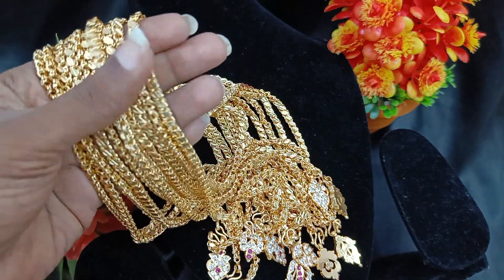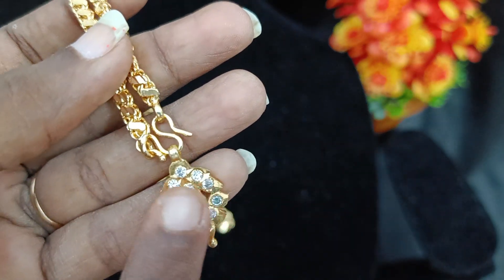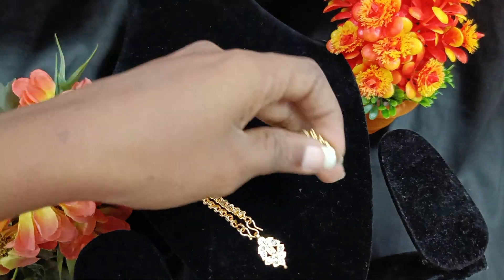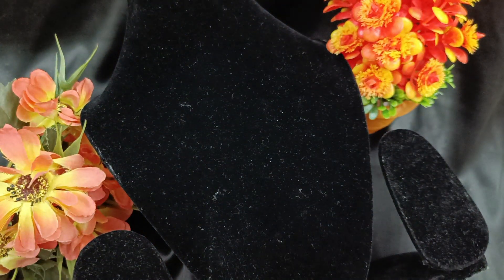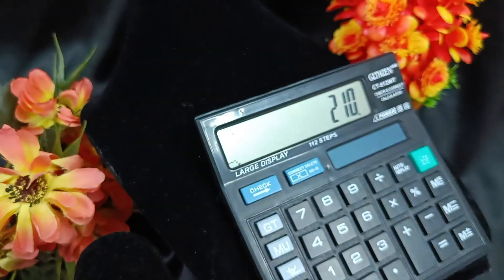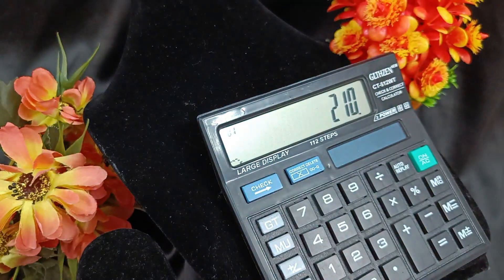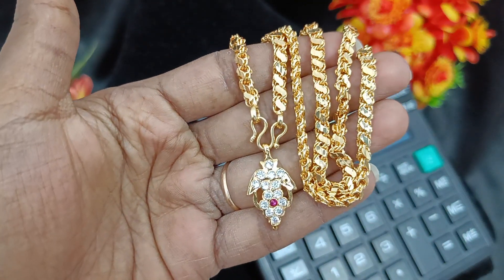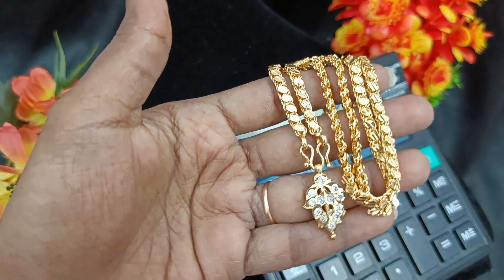most trending short chain collection 8524850516